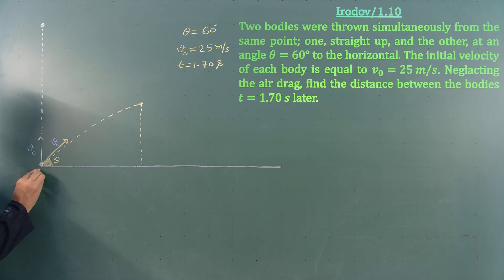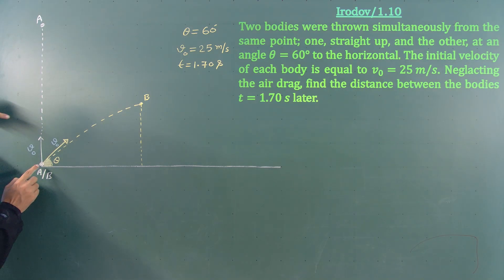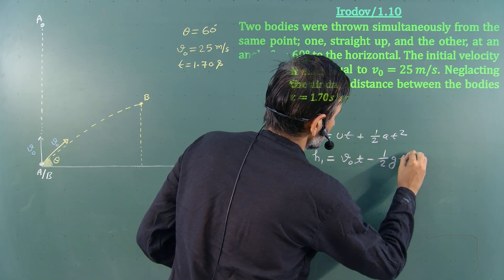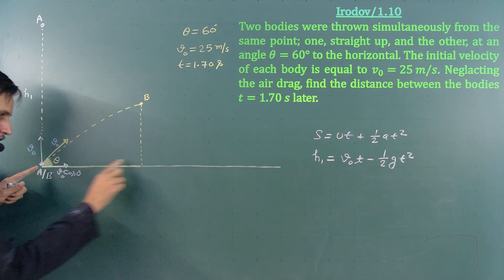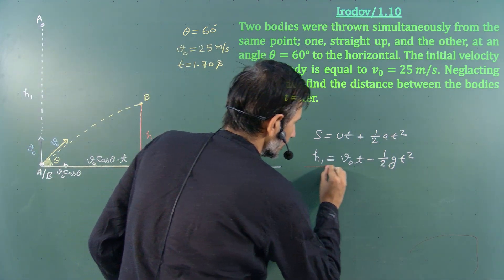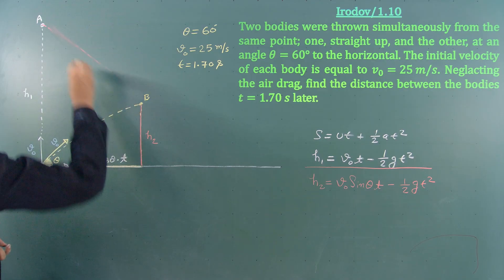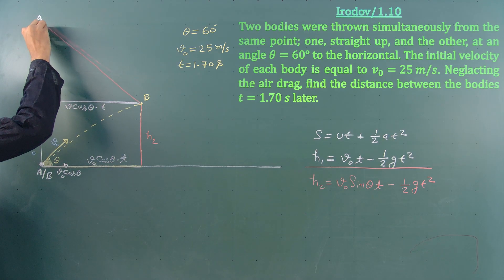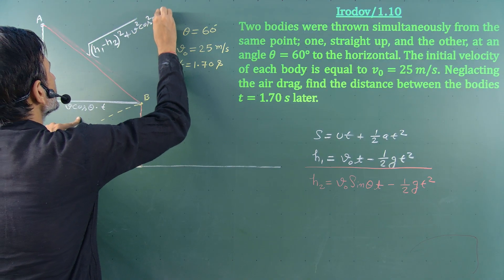Irodov Problem 1.10 || Mechanics || Olympiad Training || JEE Advance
Two bodies were thrown simultaneously from the same point; one, straight up, and the other, at an angle 𝜃=60° to the horizontal. The initial velocity of each body is equal to 𝑣_0=25 𝑚/𝑠. Neglecting the air drag, find the distance between the bodies 𝑡=1.70 𝑠 later.